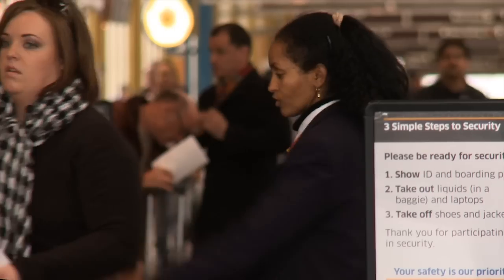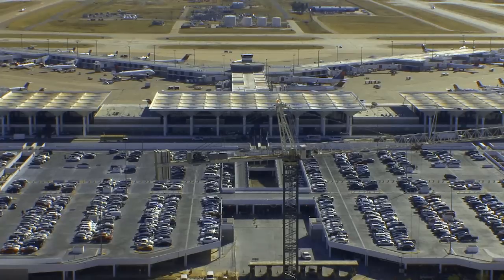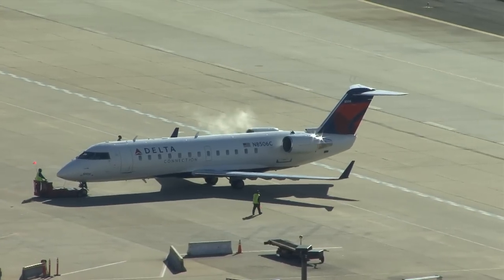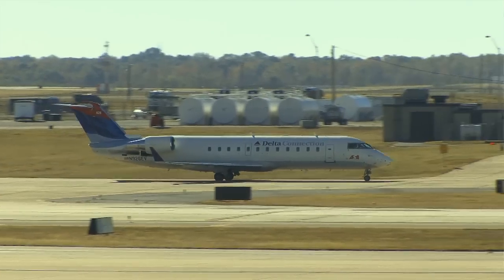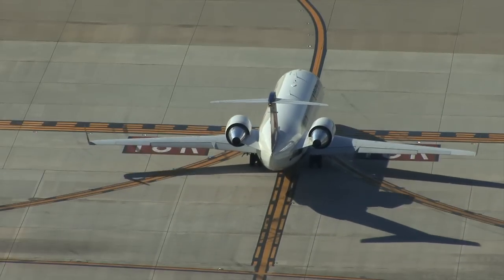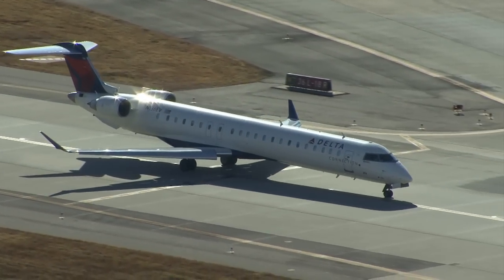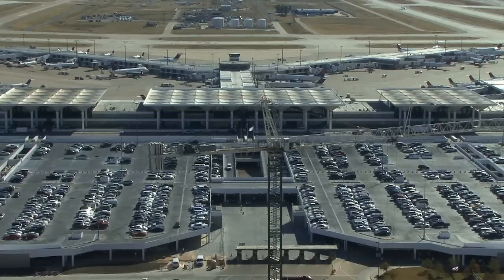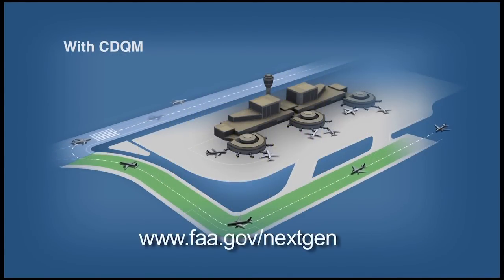Collaborative Departure Queue Management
A NextGen concept being demonstrated in Memphis holds the promise of reducing long lines at the end of the runway when an airport's demand exceeds available capacity. Produced by ATO Communications.